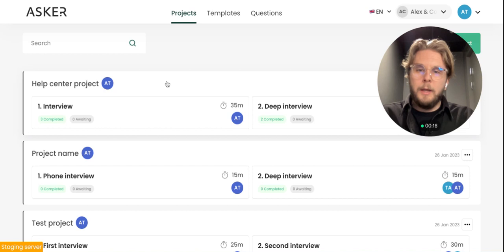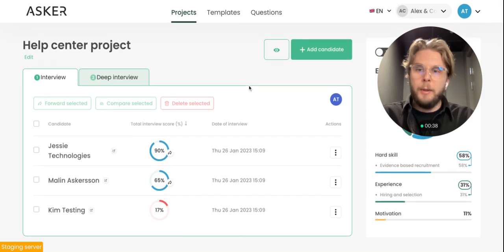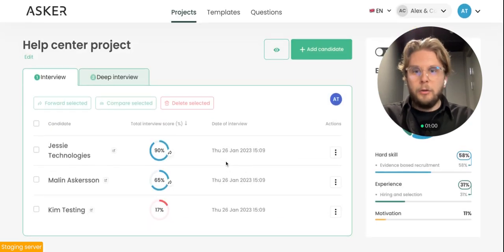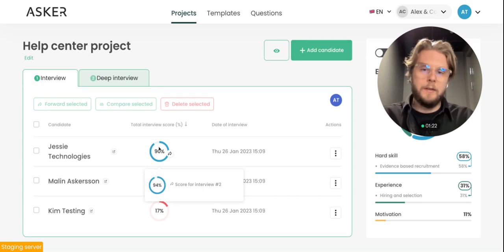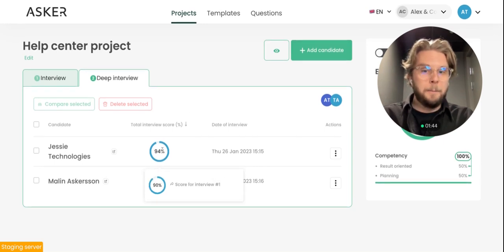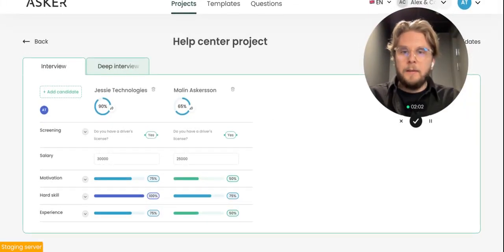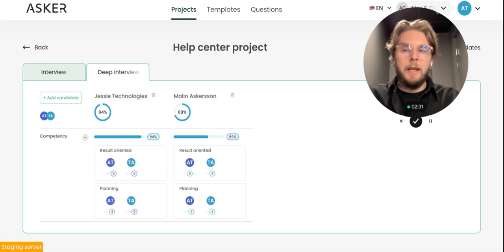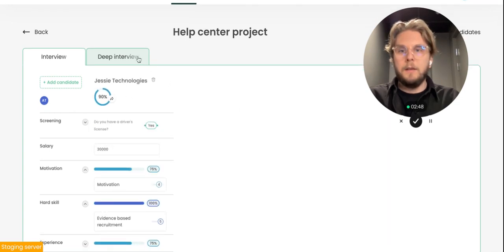Comparing scores from project with multiple interviews | Asker